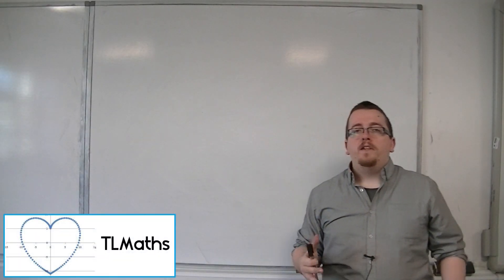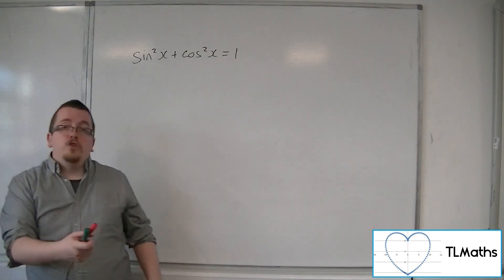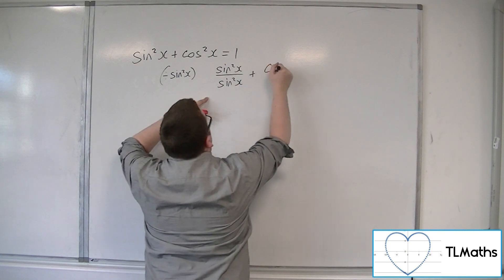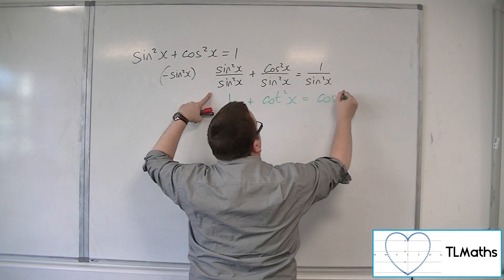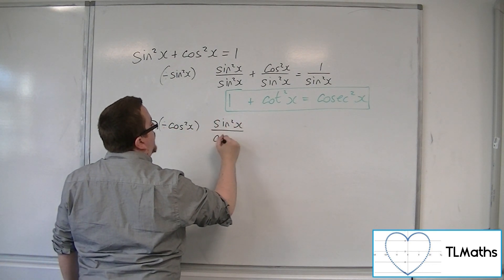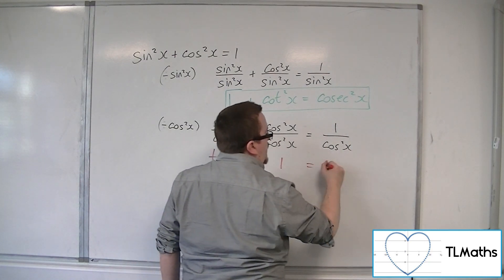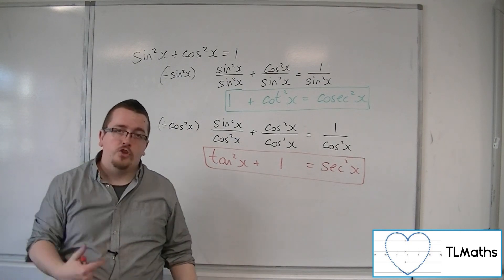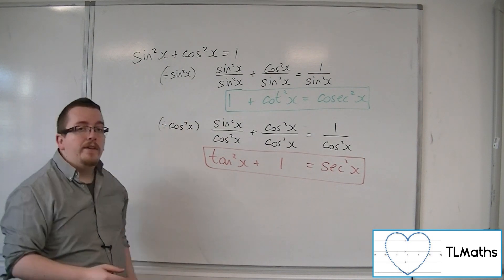OCR MEI Core 4 1.10 Two New Trigonometric Identities involving cosec(x), sec(x) and cot(x)